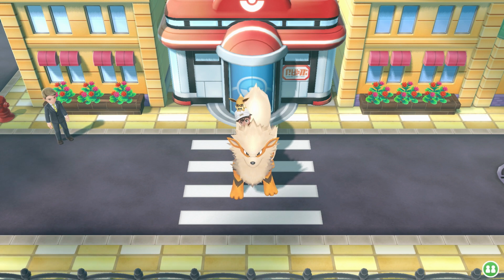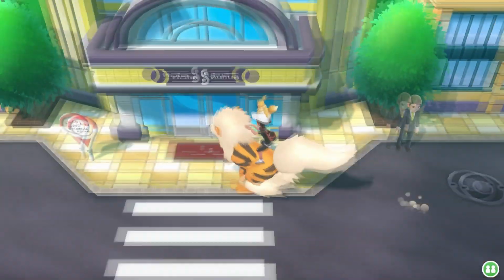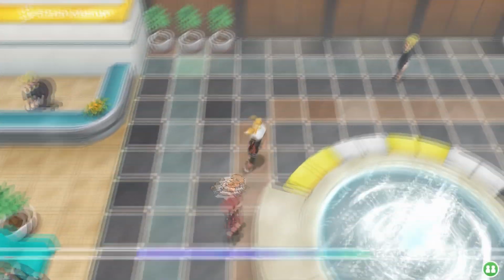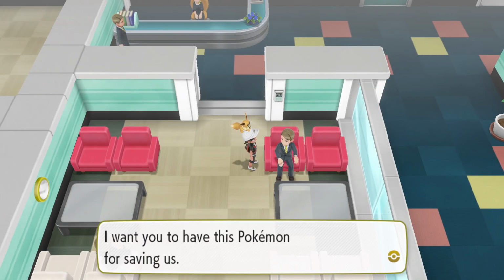How To Get A Free Lapras! - Let's Go Pikachu/Eevee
Hey Champions, in this video I show you how to obtain a free Lapras in Pokemon Let's Go Pikachu and Let's Go Eevee!

Intro and Outro Music: Paradise by Ikson